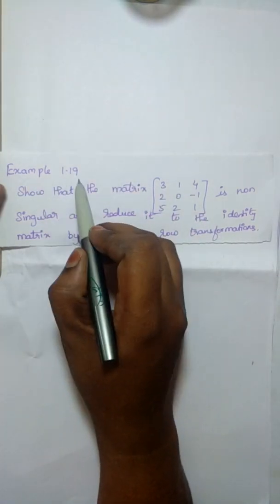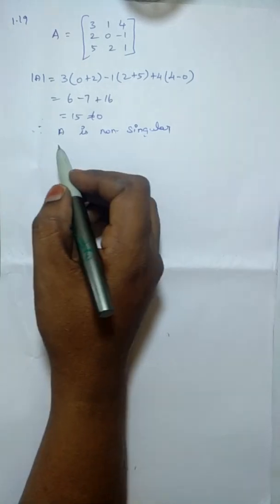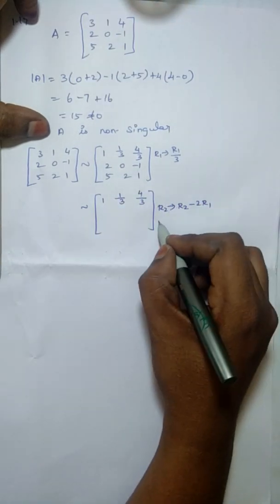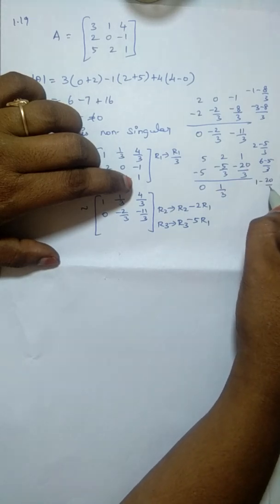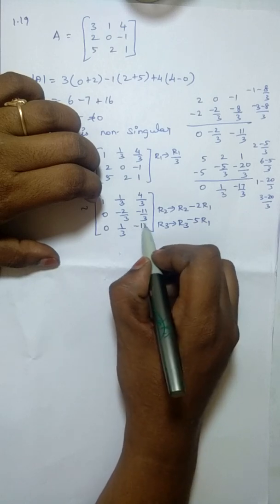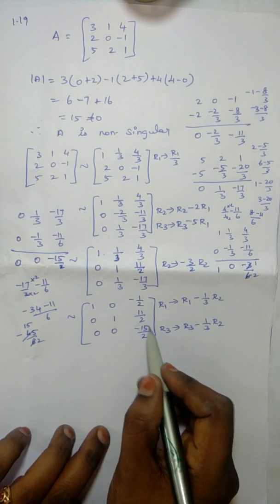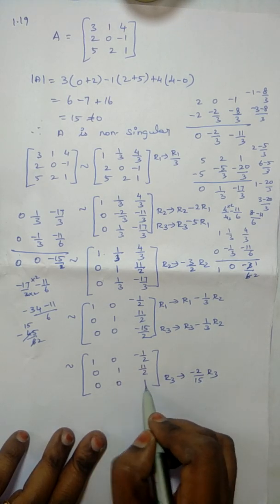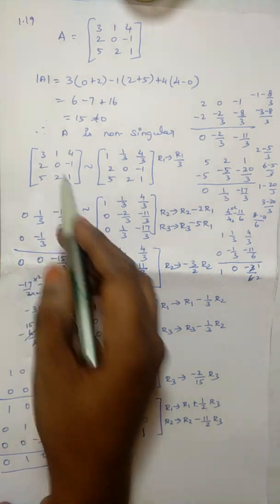12th Maths, Example 1.19 in Tamil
The example problem from chapter 1 is explained. Example 1.19 in this problem we are converting a square matrix into identity matrix by elementary row transformations.
1.1 Introduction
1.2 Inverse of a Non-Singular Square Matrix
1.3 Elementary Transformations of a Matrix
1.4 Applications of Matrices: Solving System of Linear Equations
1.5 Applications of Matrices: Consistency of system of linear equations by rank method